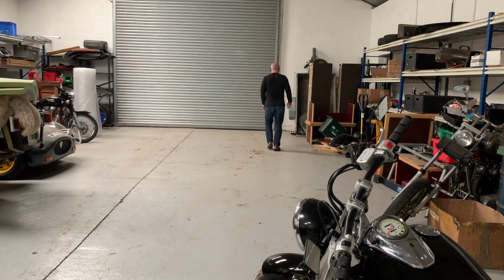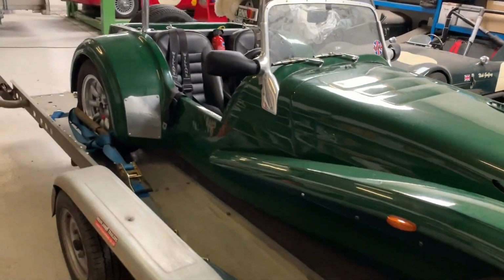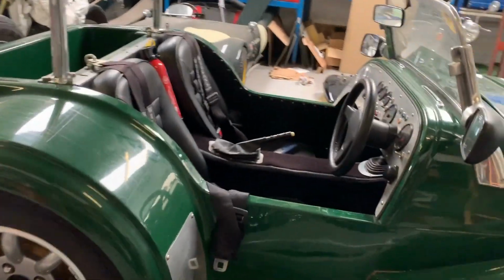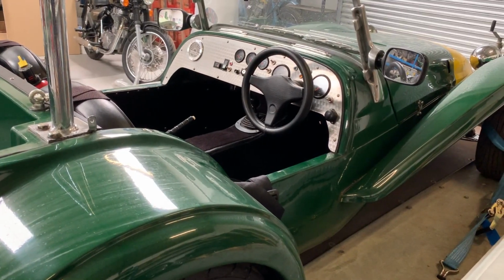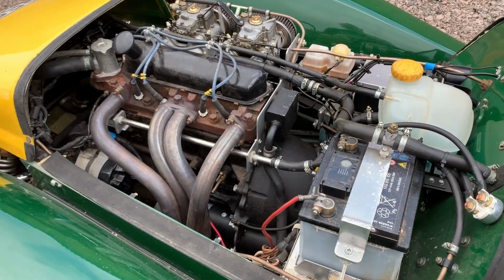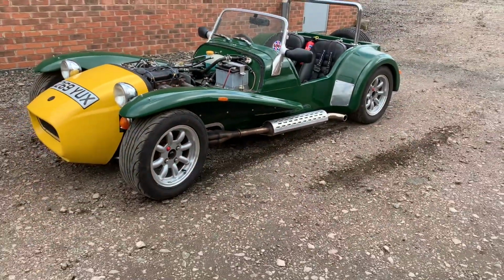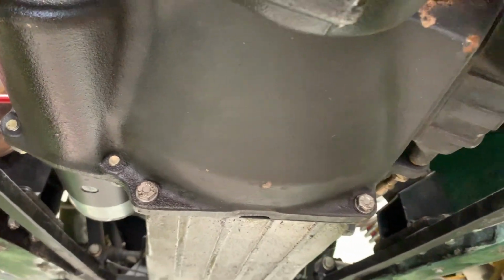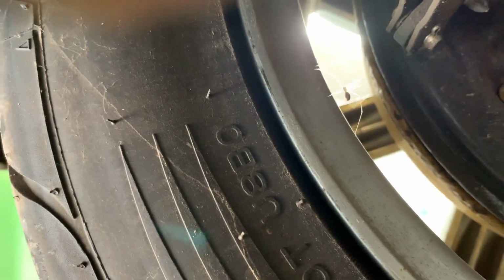Westfield SE arrives and brings some problems with it after only 430 miles in 19 years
Clean Nuts does it again and finds a mega low mileage car to work on

View this intro video then watch out for the fix videos that follow